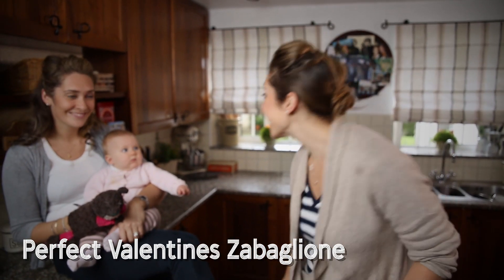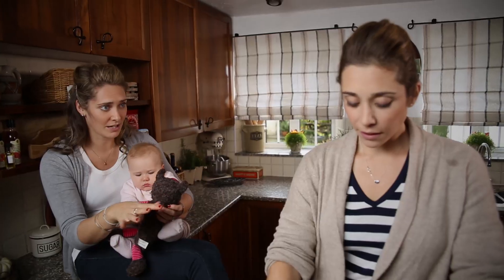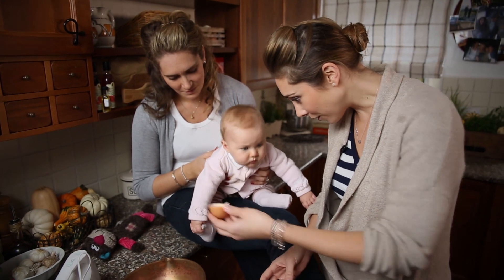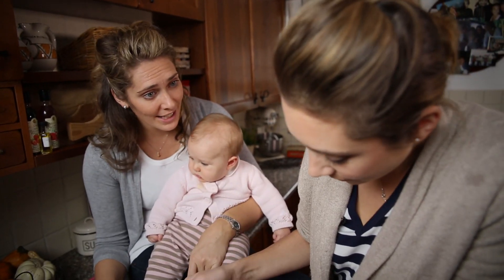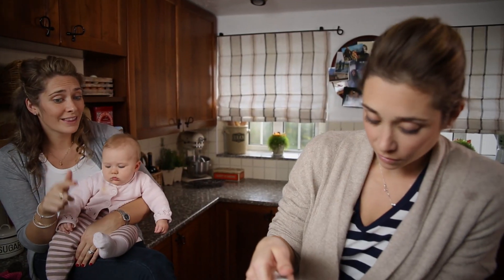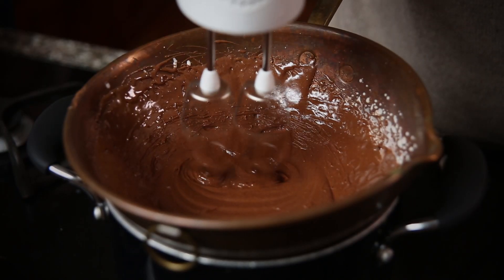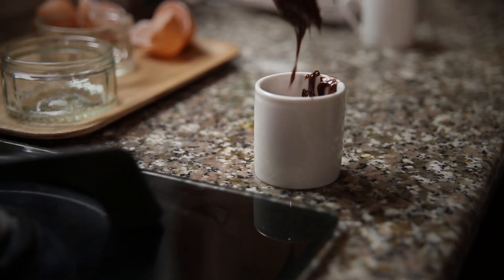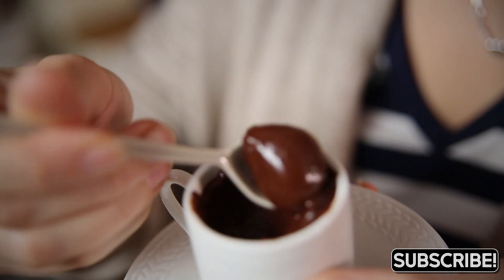Perfect Chocolate Mousse Recipe aka Zabaglione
If you're planning a romantic meal this Valentine's Day then our chocolate zabaglione will make the perfect after dinner treat!

Emi and Fiamma show Michela how to make this naughty Italian dessert -- a gorgeous twist on the classic pud.

With just four ingredients, it's not difficult to make - just a little temperamental!

X